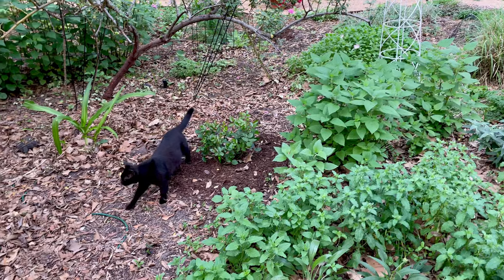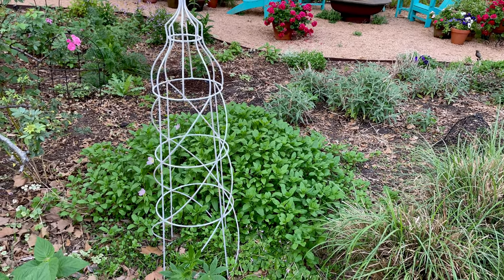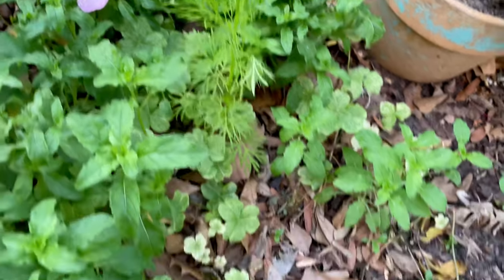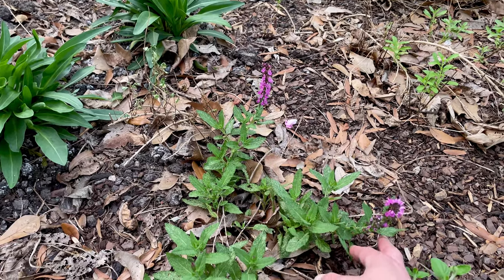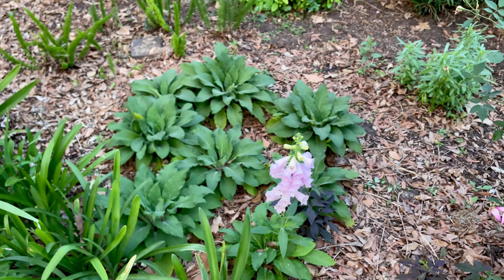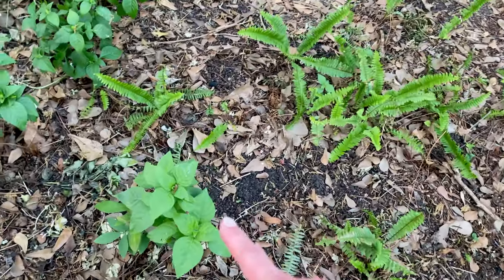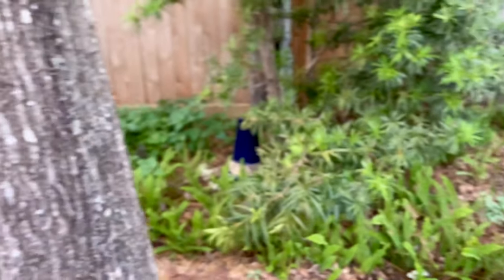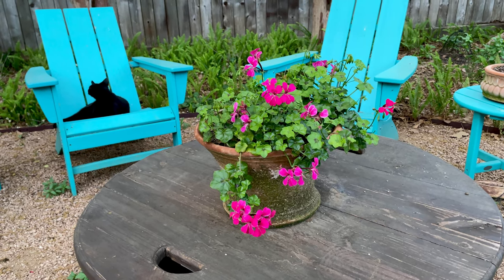March 10, 2023 cottage butterfly garden in Houston, TX tour zone 9A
March 10, 2023 cottage butterfly garden tour in Houston Texas, zone 9a

Here is the rest of the article by Nancy Denmark about monarch butterflies. The beginning of this article is in the description of my March 5, 2023 video. (Many many thanks to Nancy for permission to include her article!)

Once gardeners understand the negative aspects of growing tropical milkweed, they’re usually quite ready to head to their favorite garden center and buy some native milkweeds. When they can’t find any native milkweeds being sold, “Why?” is the next question. “The demand is certainly there! Why can’t growers and retailers meet this demand and need?” That leads to the need to learn more about the common growth habits of native milkweeds, and why it limits their availability in the nursery trade. It’s those very different growth traits that make them the better choice for a healthy monarch population.

Growing native milkweeds successfully at the grower’s level down to the home gardener, requires understanding the typical cycles of growth, as they don’t behave like typical garden center plants. Most native milkweed species go through periods of senescence throughout the year. During senescence, they literally look dead, but are working on maturing their root system. Top growth declines down to the root level, convincing the unknowing, that they are dead. “I killed my native milkweed” is an often heard rant and chant. No, you didn’t. It will return with healthier new growth, usually bigger, better, and fuller after each period of senescence and winter dormancy. Now let’s connect the dots to how this growth habit makes them a health food for the monarchs. Remember why tropical milkweed presents a problem with the proliferation of OE and encouraging winter monarch reproduction? It does not go dormant in the winter and does not have periods of senescence like our natives do. As OE infected monarchs keep visiting the milkweed, they leave the OE spores on the plants and OE continually builds up to high levels without the milkweed’s “play dead” time. Each time a native milkweed regrows from the root level, it provides fresh clean growth with no OE. New growth = Clean growth! Now let’s circle back to the nursery trade and view it from their perspective. No one will buy a plant when it looks dead, and therein lies the greatest issue of availability.

When you do see native milkweeds in the nurseries, support those efforts and buy them. Sing their praises and let them know it is much appreciated. The independently owned niche nurseries are the most likely to make the commitment to selling them, while being transparent about whether the plants are pesticide free. They sell fast because the supply does not meet the demand. There are also reputable online sources for buying native milkweed plants. When these native plants are for sale, they may not be very showy. I like to remind people they are buying a root system, that will continue to mature at the soil level, whether top growth is visible or not. Establishing native milkweeds in the home garden is a long term commitment to contribute to a healthy migratory monarch population. We must learn to trust in the periods of disappearance and returning new growth, remembering that fresh growth is clean growth. Another option to establish native milkweeds is to learn to grow them from seed.

While we only need to supply milkweed for monarchs during the spring migration months, the rest of the year we need to work on getting the native milkweeds established, so the plants have time to mature and return with fresh new growth in time for the next spring migration.

To learn more about all the milkweed species native to Texas, explore this online guide provided by Texas Parks and Wildlife Department.

About the author: Nancy Denmark is a local butterfly gardening enthusiast, dedicated to teaching about our local butterflies, the host and nectar plants to attract them, and the array of insects that makeup a healthy ecosystem in the home garden. After learning a proven native milkweed seed propagation method developed by Barbara Keller Willy, Nancy has been committed to teaching the method under Barbara’s continued tutelage. Using this method, Nancy has successfully grown hundreds of native milkweeds to establish her own monarch habitat that now supports a healthy migratory monarch population.